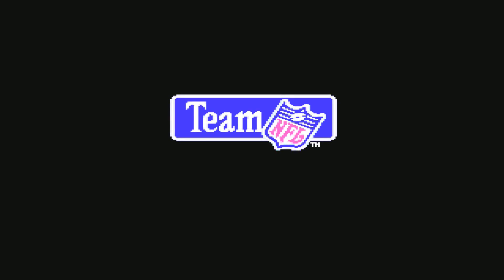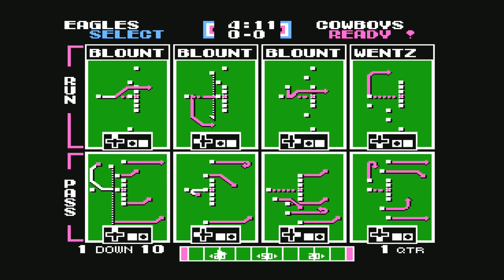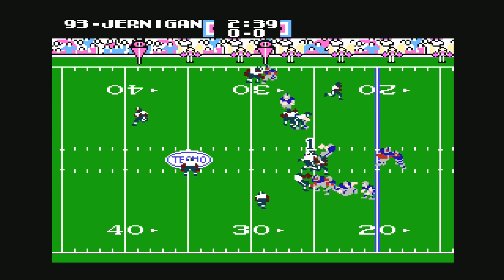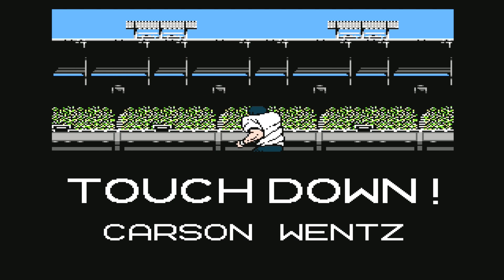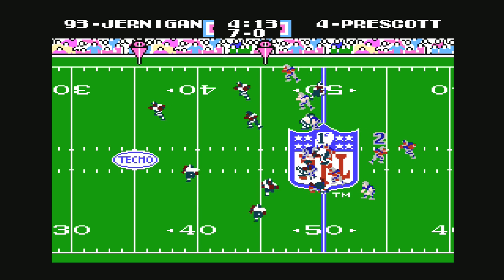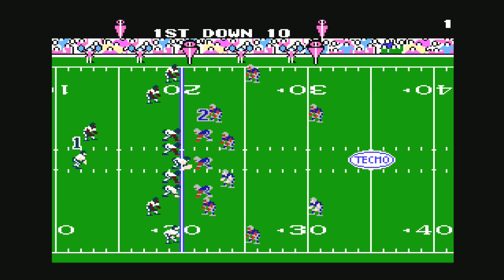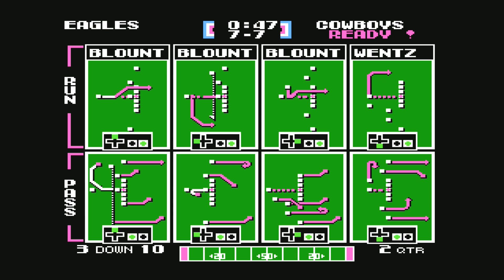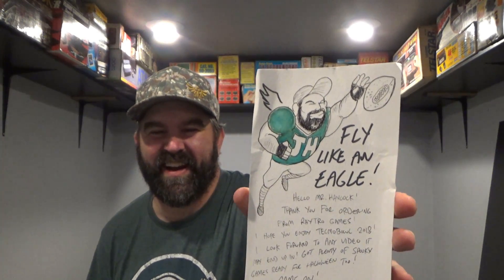Tecmo Super Bowl 2018 Updated NES Game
I haven't talked about it a lot, but I am a football fan, and love classic sports video games.  Tecmo Super Bowl is one of my all time favorite sports games.  There has been been many updated roster and game hacks of this game.  This year is no different.  I purchased physical copy of the game from RayTro Games, who even makes a custom label for people with their favorite team.

Thank you to Mike Sanderson for the Thumbnails on my channel.